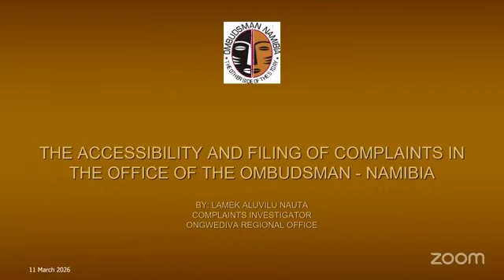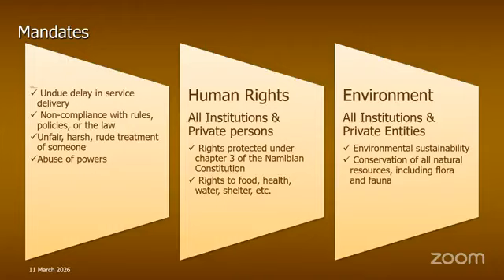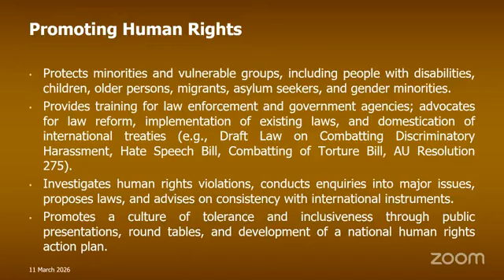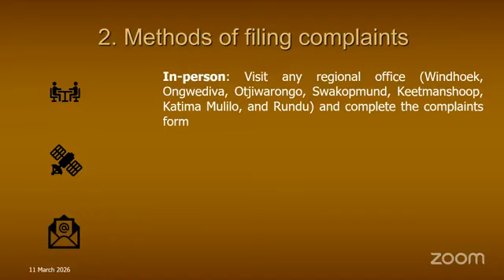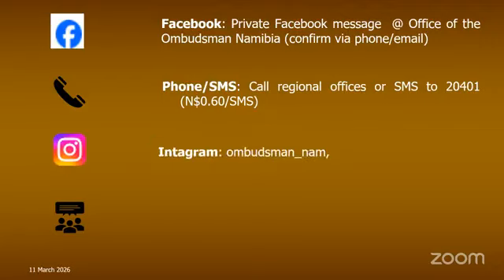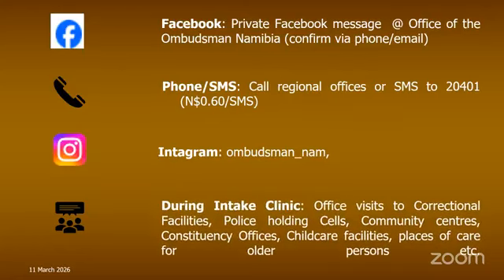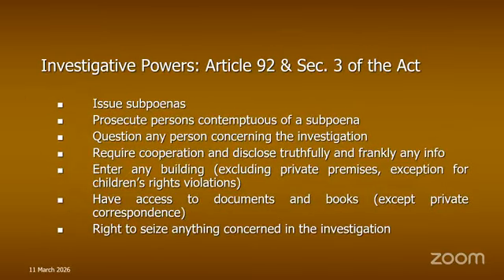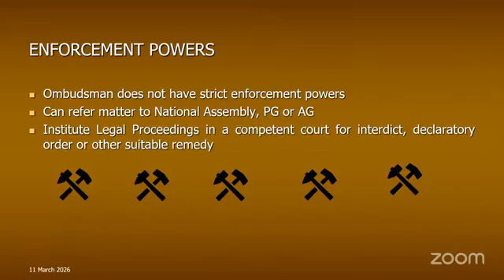Filing complaints with the Office of the Ombud in Namibia